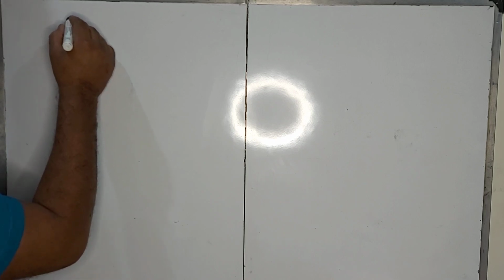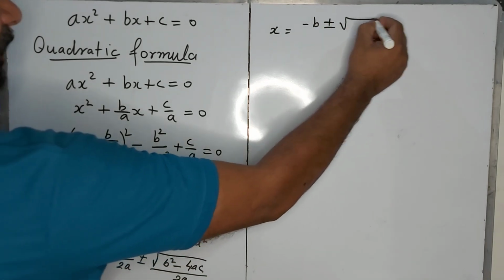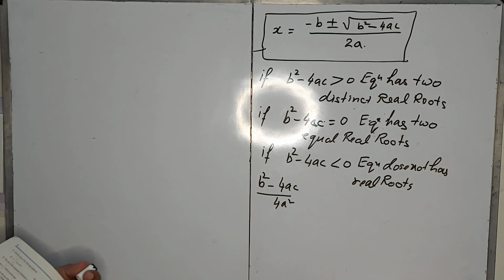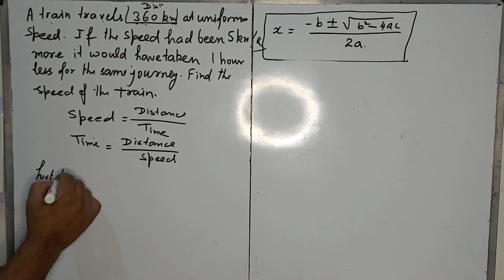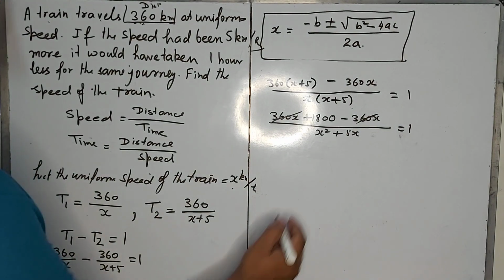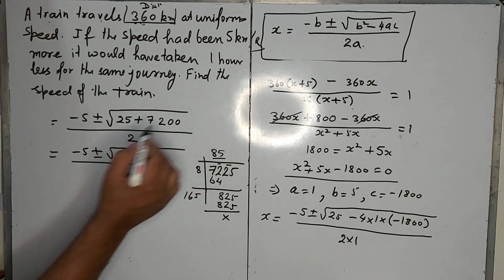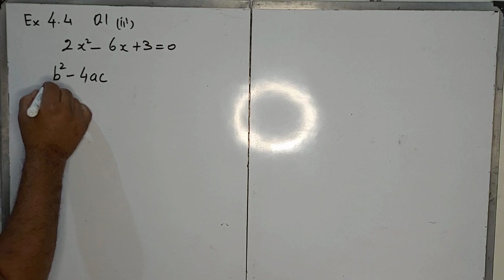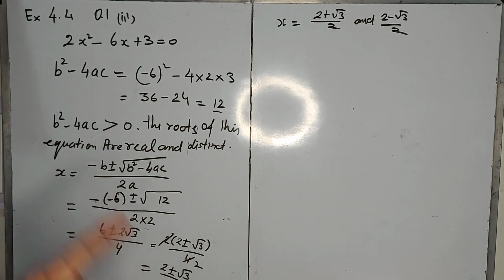Class X (Quadratic Formula) QUADRATIC EQUATIONS